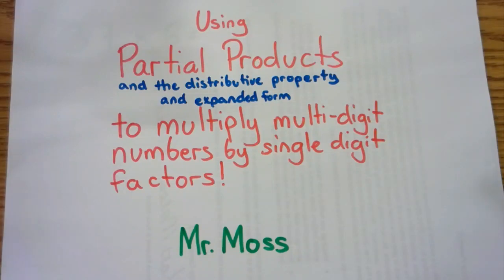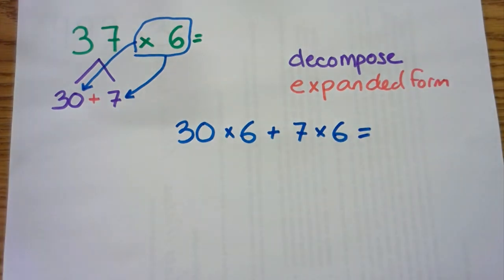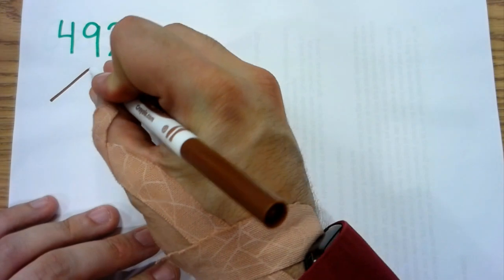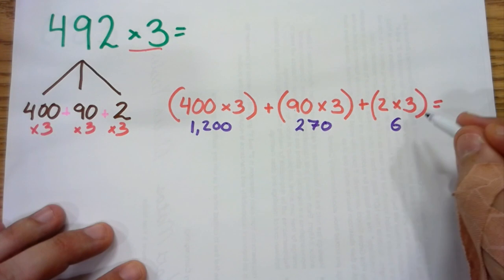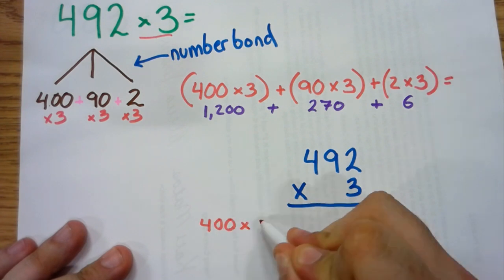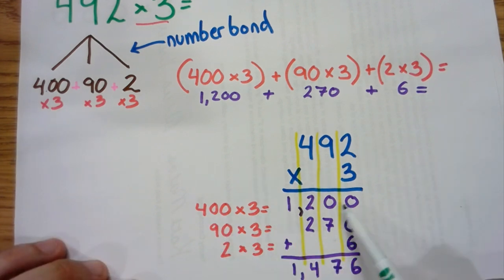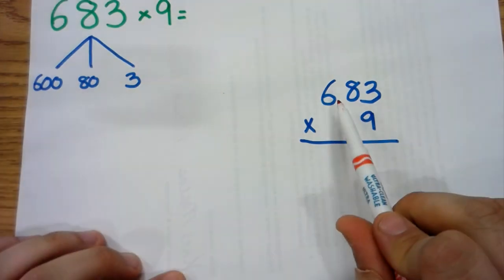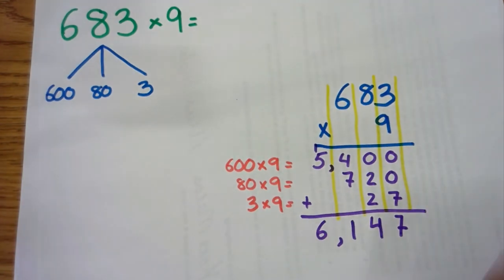Multidigit Multiplication with Single Digit Factors (Partial Products, Distributive Method)